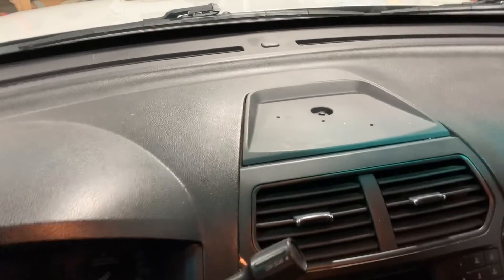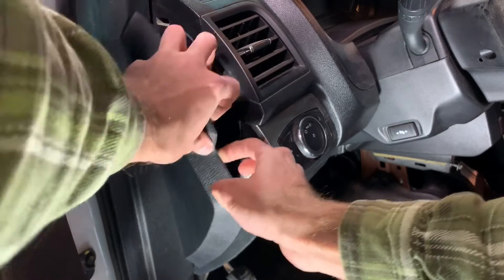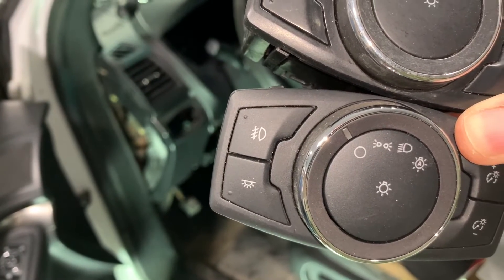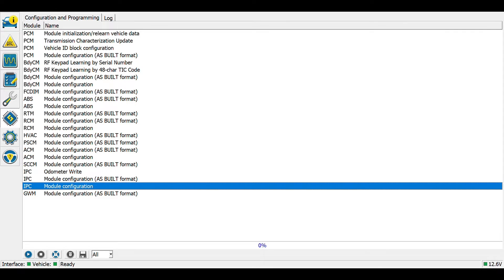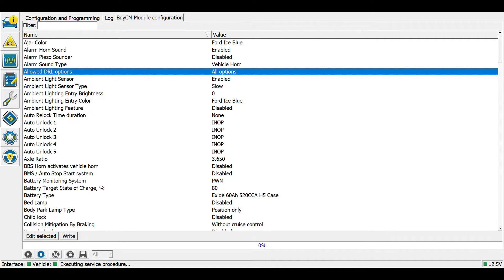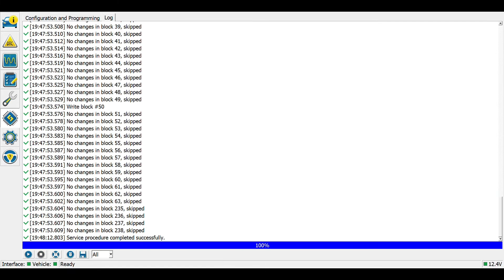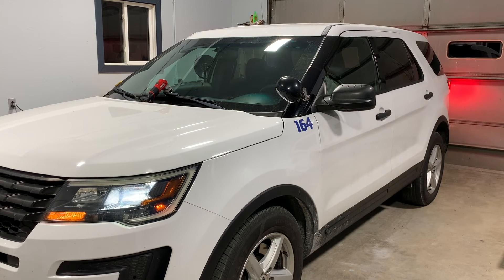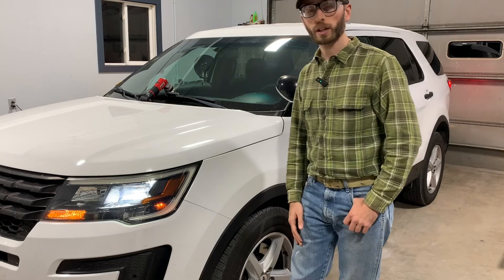Add Auto Headlights & DRLs to Your Ford PIU or Explorer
This is a fun upgrade for your Ford Police Interceptor Utility (or base Explorer) that may not have come with automatic headlights. The vehicle in the video is a 2016 FPIU, but this basic approach will apply to many Ford vehicles (Taurus, Edge, F150, etc.) made since around 2010. For example, a 2013 Explorer will need the same sun load sensor as the 2016 in the video, but it will need a different headlight switch because the 2013 and 2016 Explorers had different size connectors on the back of the switch.

Also, in the video I show installing a headlight switch with a fog light button on a FPIU that does not have fog lights. I recommend you do NOT pay for the fog light button unless you are certain you will need it because I now must press the fog light button to turn on my interior lights. My harness is apparently not prepared for the extra button. The link below is for the switch that I wish I would have purchased. You're welcome. ;)

Trim Removal Tool Set
Sun Load Sensor
New Auto Headlight Switch (w/o fog light button)
Recommended OBD FORScan adapter

Chapters
0:00 Intro
0:08 Sun Load Sensor
1:43 Remove the Old Headlight Switch
3:37 Different Headlight Switches
4:55 Install the New Headlight Switch
5:18 Programming the IPC
7:48 Programming the BCM
10:40 Testing Headlights
13:07 Adjusting Settings